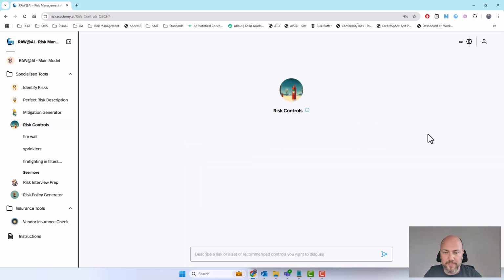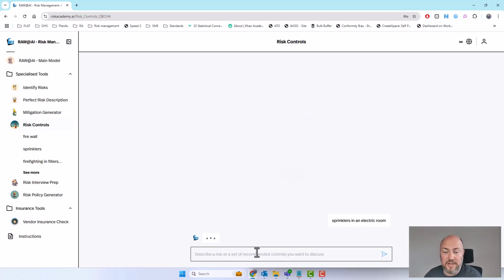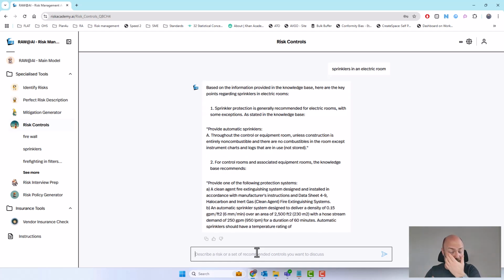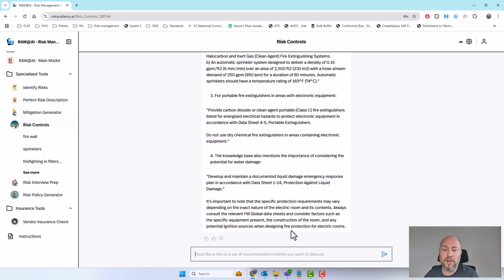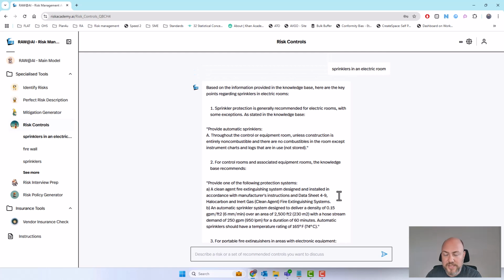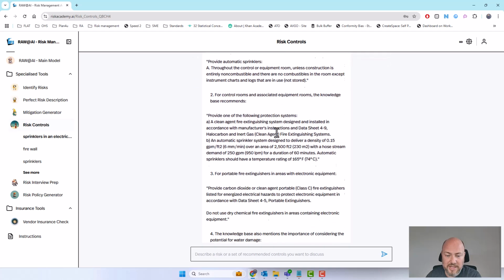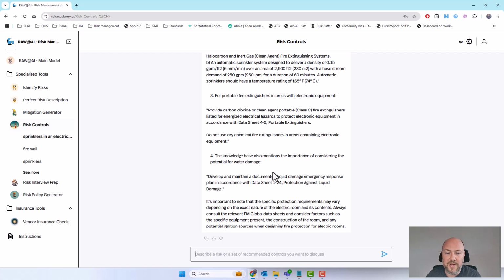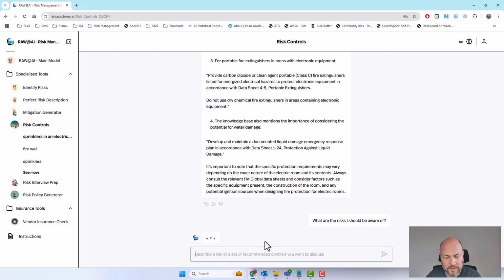AI Advisor for Risk Controls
RAW@AI offers risk management and quantitative risk assessment support to help you make informed decisions. Our AI-powered set of tools simplifies complex risk management tasks, saving you time and effort. RAW@AI can do your research, identify risks, write perfect risk descriptions, break down complex risks and suggest mitigations, write risk management policies, quantify risks and run monte carlo simulations, create agenda for risk interviews and workshops. More functionality is added every month.

Grow your risk team by having a virtual risk manager who is very well researched in probability theory, risk management standards, decision science and behavioural economics for a price of a lunch.

RAW@AI was named finalist in FERMA Risk Management Awards 2024! Get expert insurance advice and manage risks efficiently with RAW@AI.